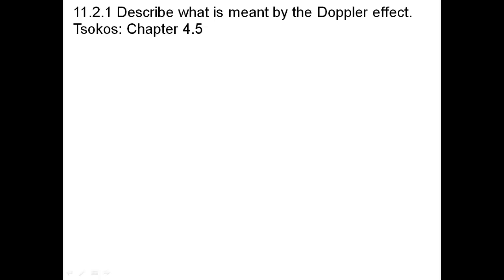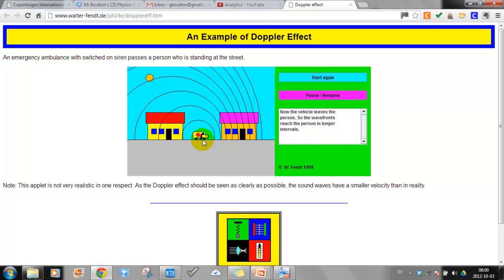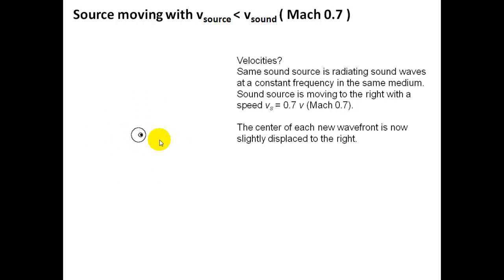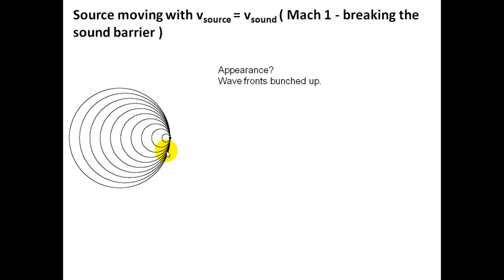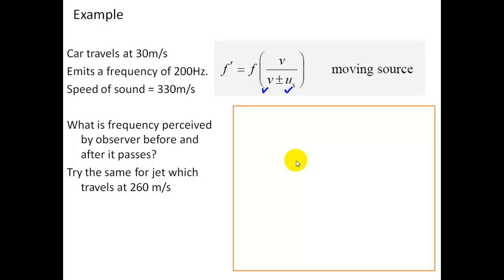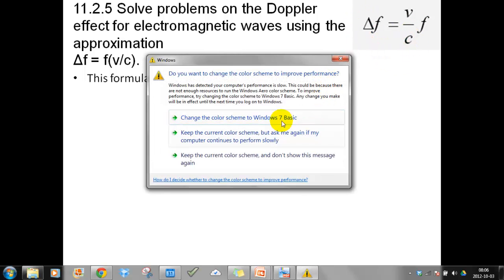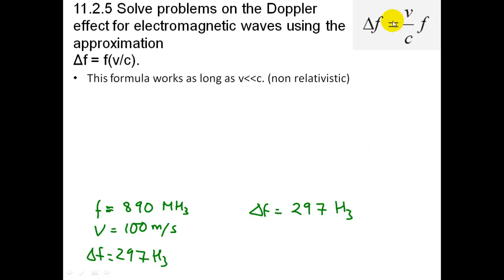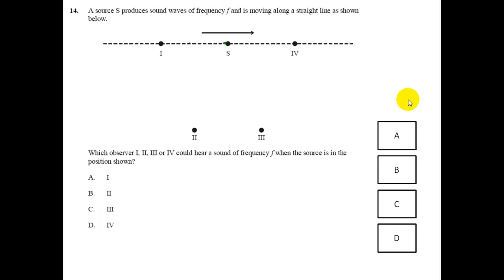11.1.2 Wave Phenomena - Doppler Effect